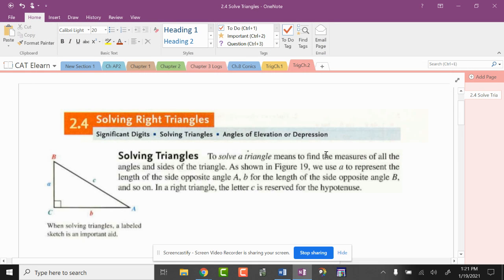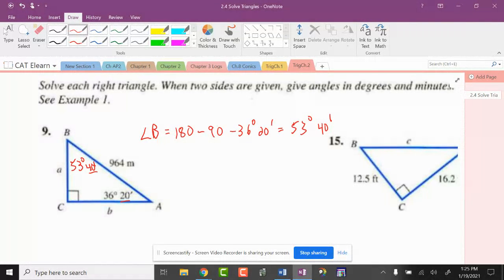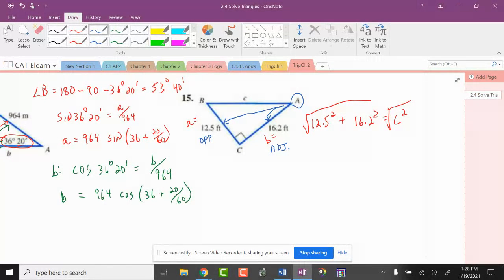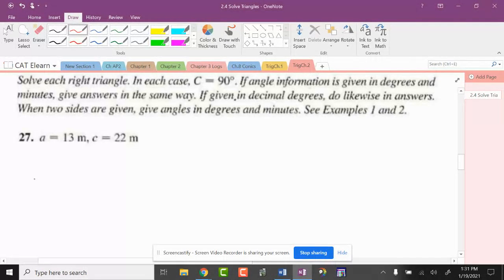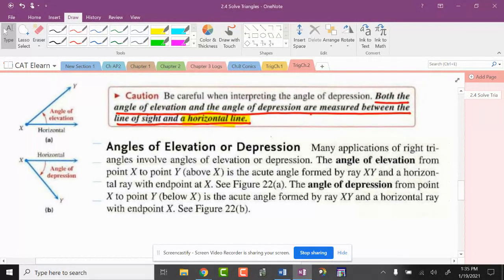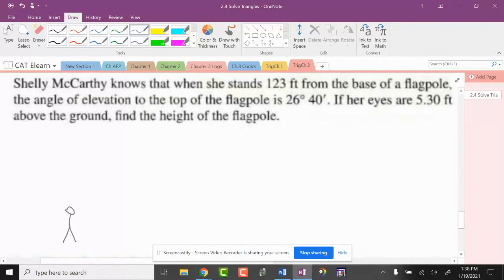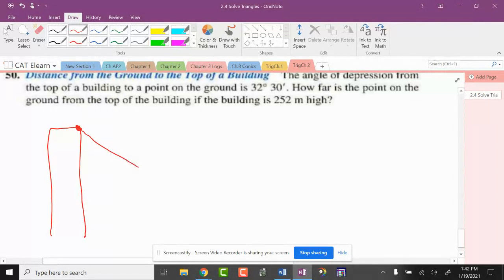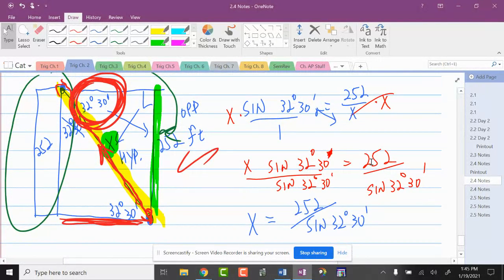2.4 Solving Right Triangles